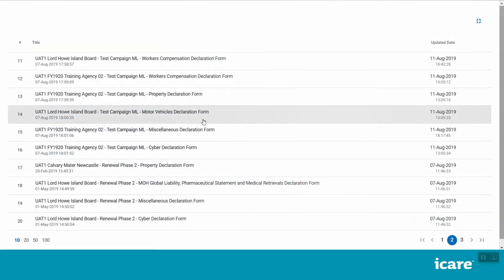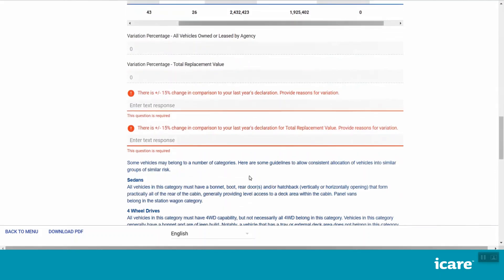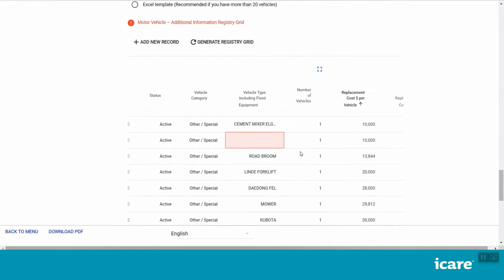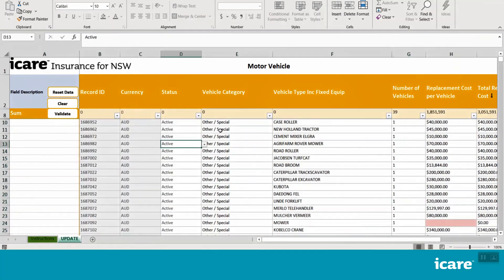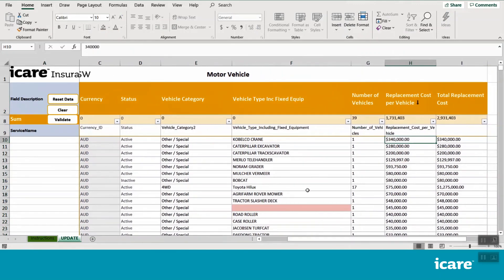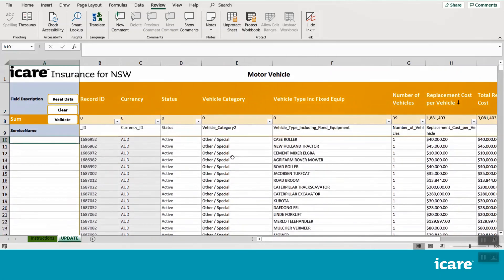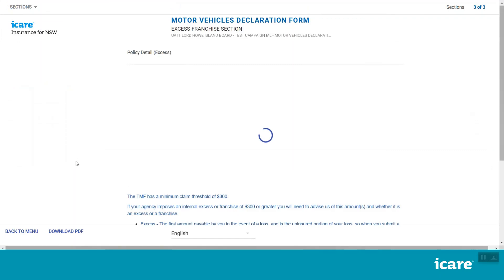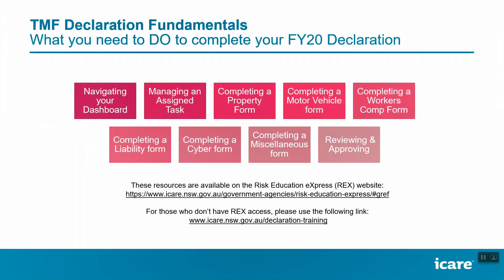How to complete the motor vehicles form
What you need to do to complete your FY20 Declaration